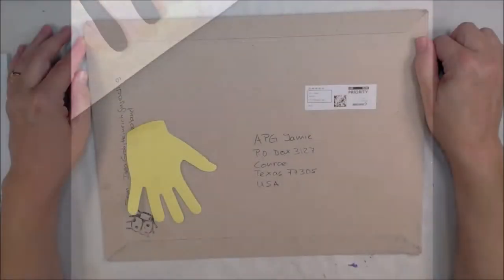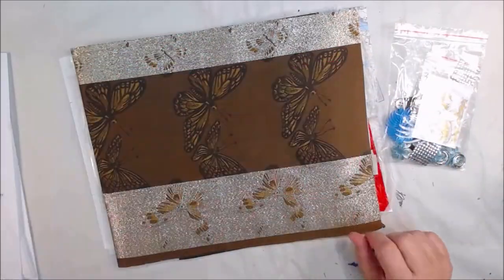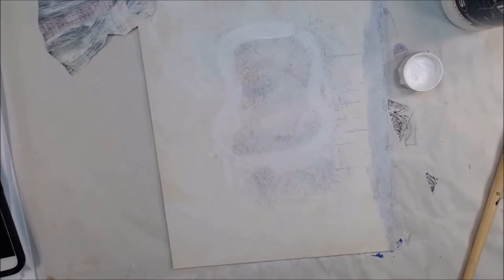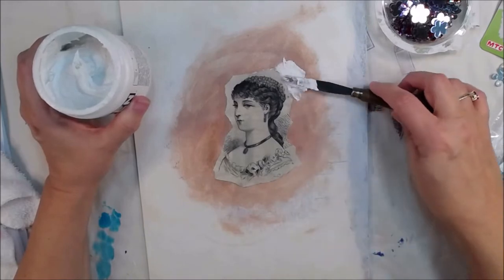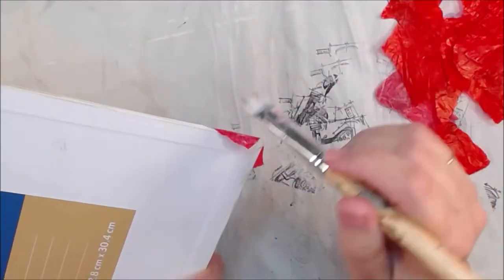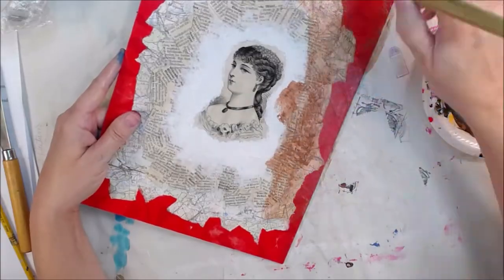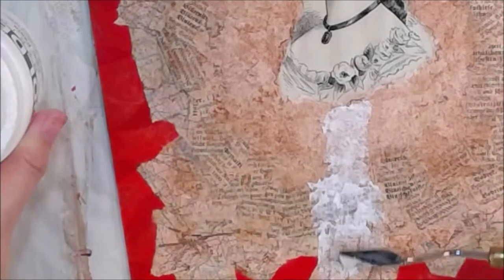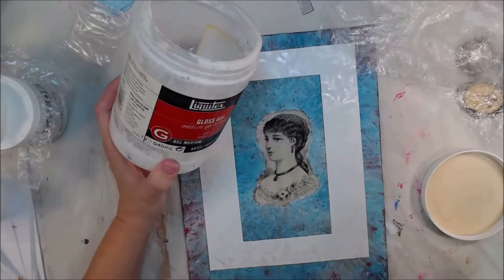MysteryEnvelopeCollaborationChallenge HOP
Welcome to the Mystery Envelope Challenge. Bea Grob provided 6 envelopes for artist from around the world. The artist then made a video of the Mixed Media piece they made from mostly vintage goodies. The goal is to have many different artworks from the somewhat same stash. We were free to use any colors, mediums we wanted and to add bits and pieces from our own collection. If there is enough interest there may be more Mystery Envelopes to come. . .

Ingredients were: Beautiful Vintage stuffs envelope from Bea Grob ; Liquitex Fiber Past, Gloss Gell, Matt Medium, Iridescence medium, white gesso; triple thick; E6000; distress spray inks – broken china; glimmer mist; foam tape; archival ink black; acrylic craft paint – brown; glossy accents; recollections vine stencil; .

Follow & Like my FaceBook Page Artist Poet Girl aka APG Jamie